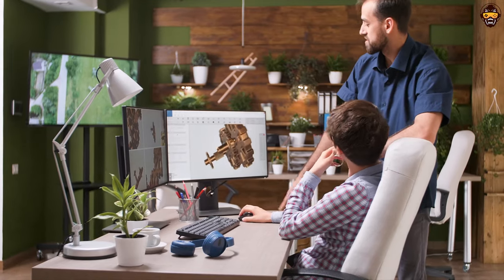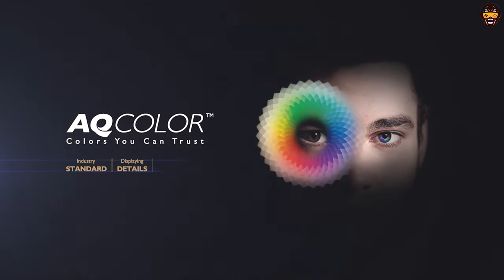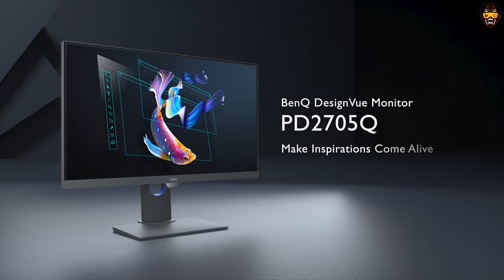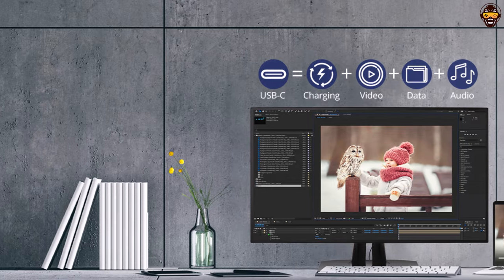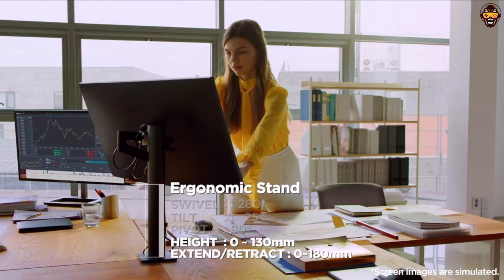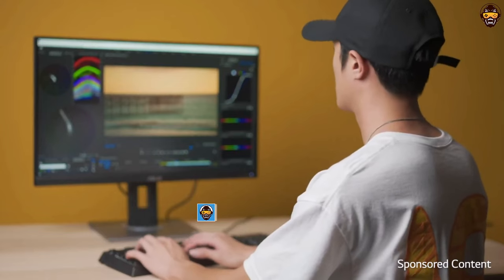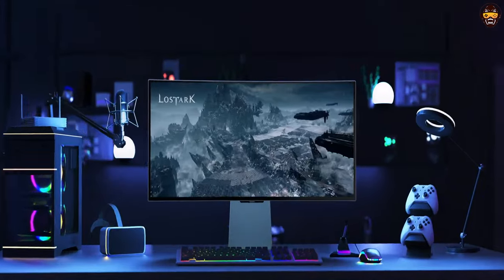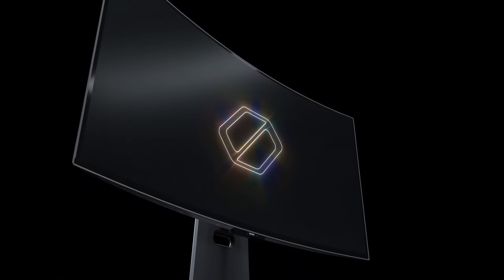5 Best Monitor for Graphic Design 2024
►5. BenQ PD2705Q Ultimate Choice for Graphic Designers in 2024
►4. ViewSonic VP2768a: Best Monitor for Graphic Design
►3. LG 32UN880-B: UltraFine 4K IPS Display
►2. Asus ProArt Display PA278QV Best Monitor for Graphic Design
►1. Samsung 34-Inch Odyssey G85SB Series Curved Monitor for Graphic Design

5 Best Monitor for Graphic Design 2024
Looking for the Best Monitor for Graphic Design 2024? You're in the right place! Our channel is dedicated to bringing you in-depth reviews, comparisons, and recommendations for monitors that will elevate your design game to new heights. We understand that a high-quality monitor is an indispensable tool for graphic designers, digital artists, and anyone else who needs vibrant colors, sharp resolution, and stunning visuals.

We'll cover everything from 4K monitors to HDR capabilities, diving into specs like color accuracy, refresh rate, and connectivity options. Whether you're an Adobe Photoshop wizard or a CorelDRAW guru, we have the perfect monitor recommendations to fit your workflow and software choices.

Why should you trust us? Our reviews are based on rigorous testing and real-world experience. We take into account factors like sRGB and AdobeRGB color gamut coverage, Delta E values for color accuracy, and latency times to give you a well-rounded understanding of how each monitor performs in a graphic design setting. Plus, we feature the latest models, keeping you updated on the newest technology and features you can't miss in 2024.

So, whether you're a freelance graphic designer looking for an affordable yet high-performing monitor or a professional studio in need of the most premium displays, our channel has got you covered.

The future of graphic design is bright—and your new monitor should be too!